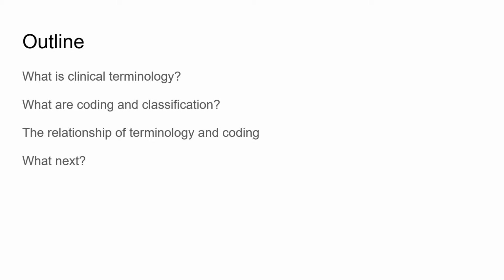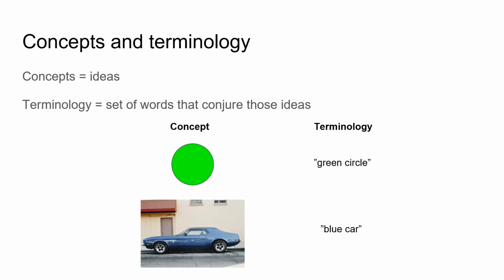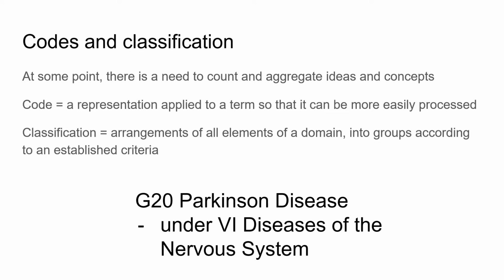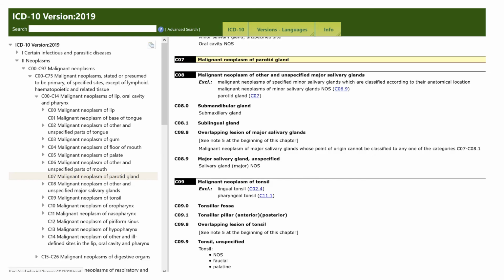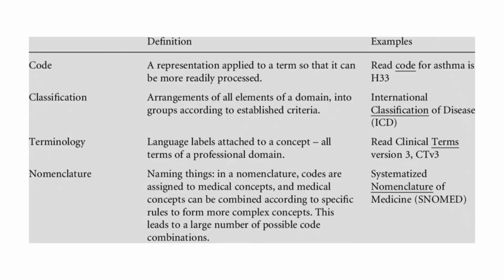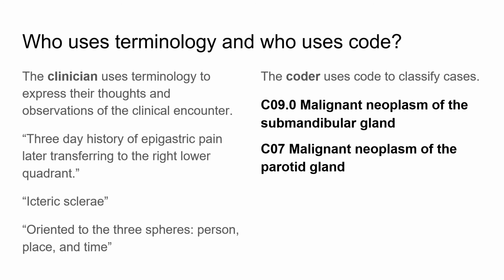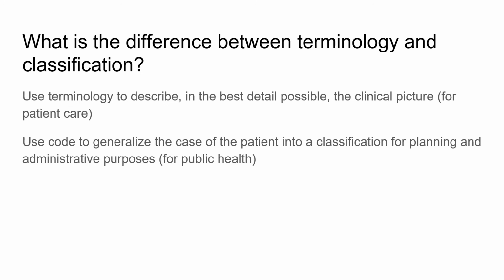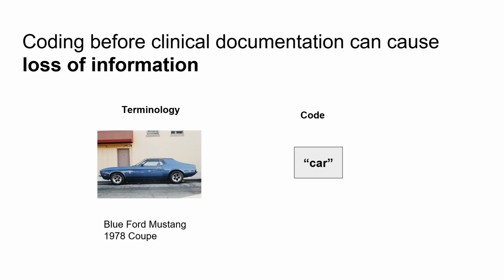Standards for Terminology and Coding